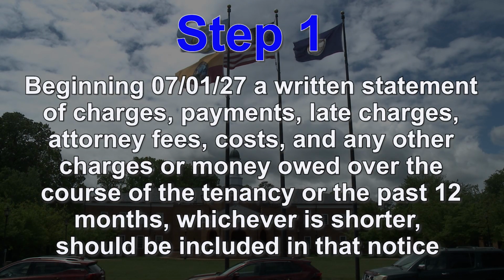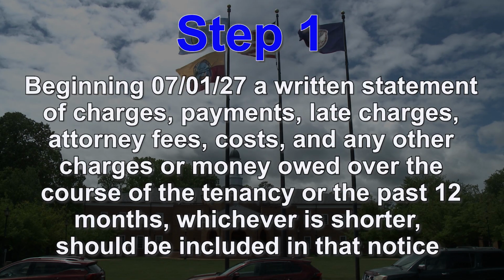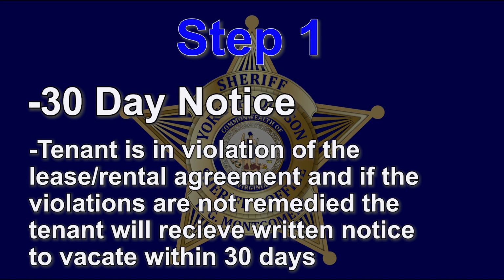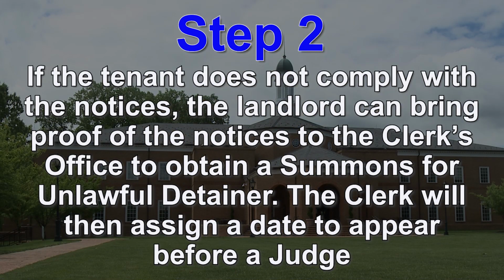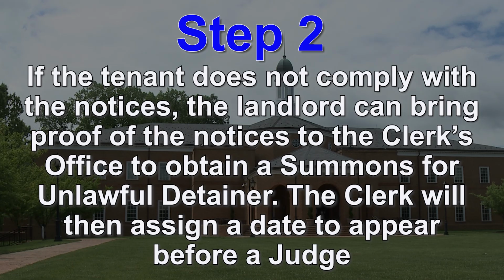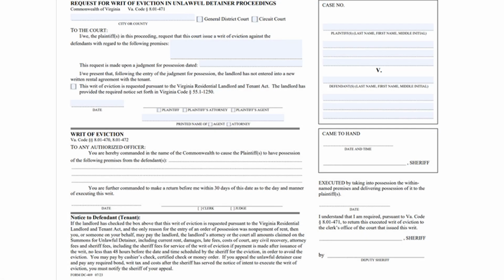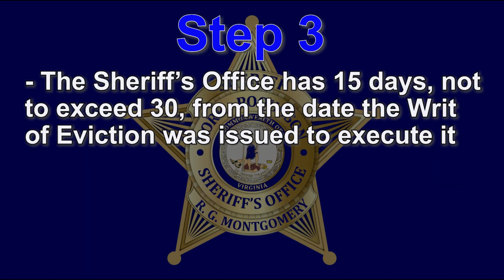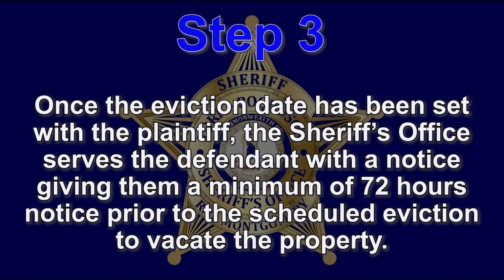The Eviction Process